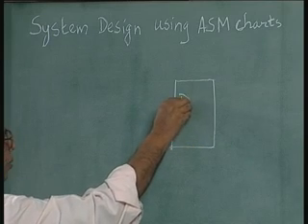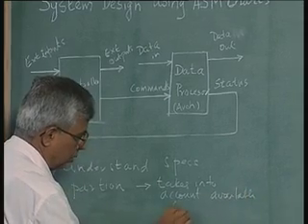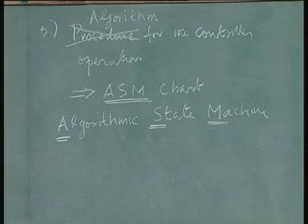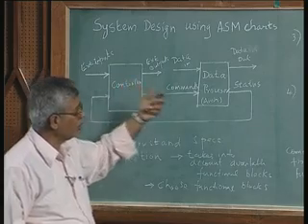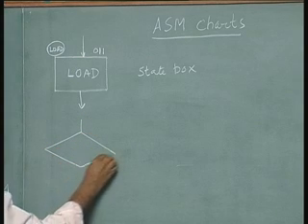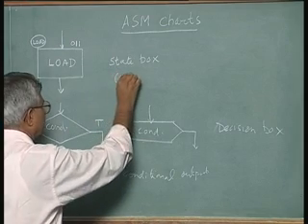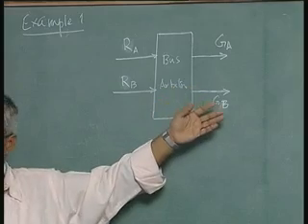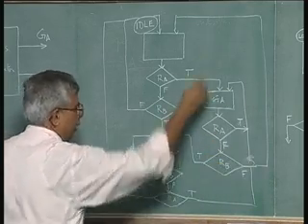VLSI Circuits lec17